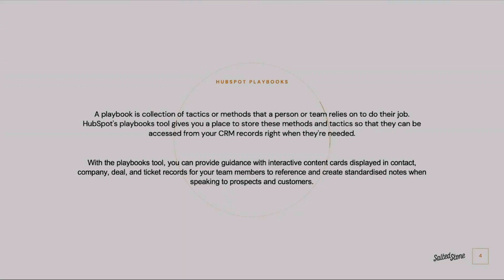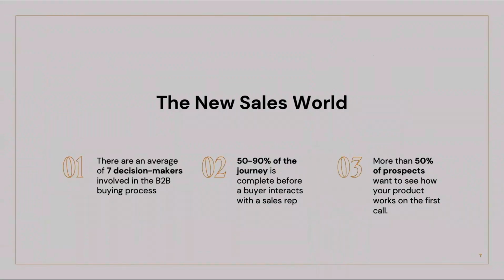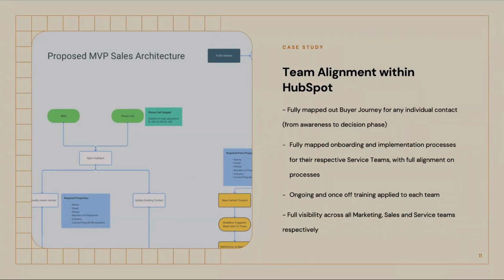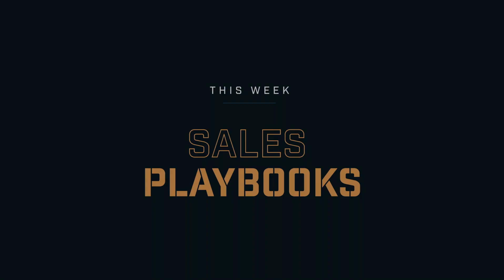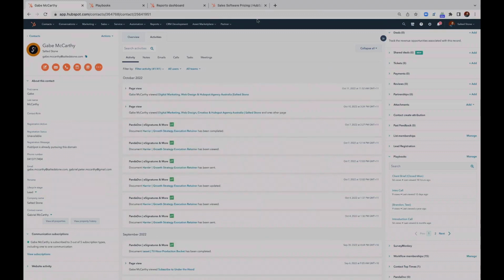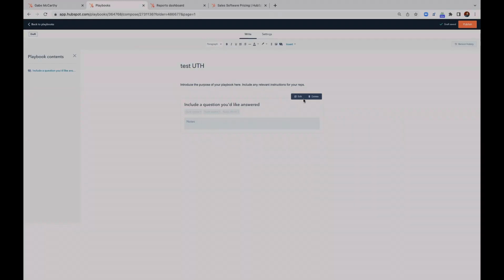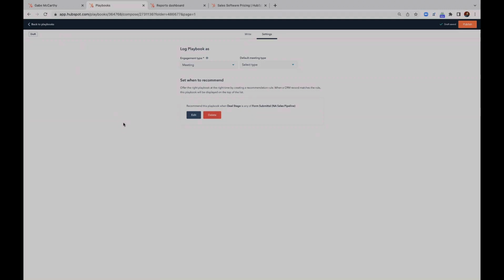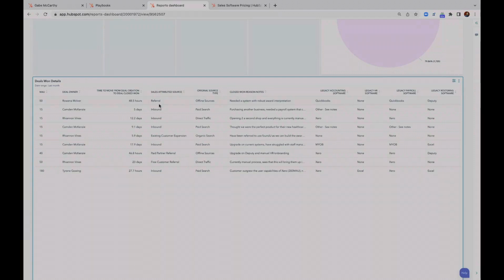Under The Hood Episode 4 - Sales Playbooks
Salted Stone brings you each week a peak 'under the hood' of HubSpot's powerful growth suite that includes Marketing Hub, Sales Hub, Service Hub, CMS Hub and Operations Hub, all connected by HubSpot's free CRM. Live from Sydney every Wednesday at 11am AEST or on demand here on
YouTube. For more information on HubSpot, to start a trial or optimise your existing platform visit us at saltedstone.com